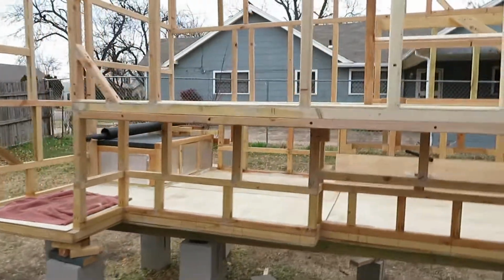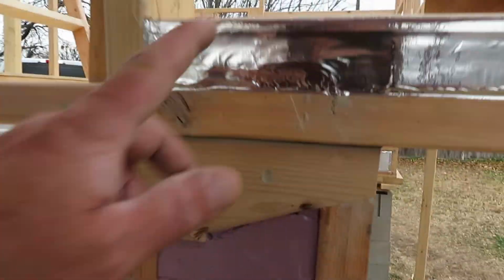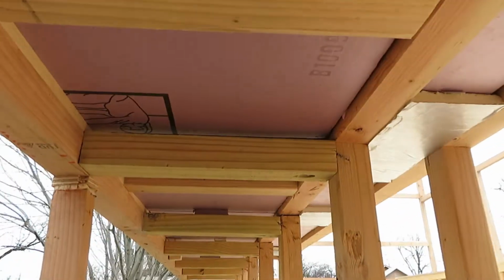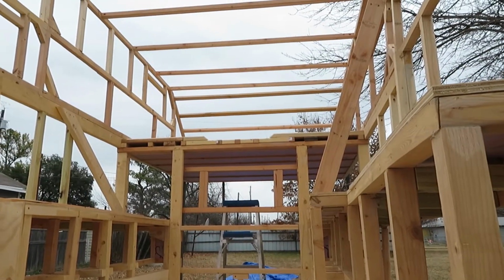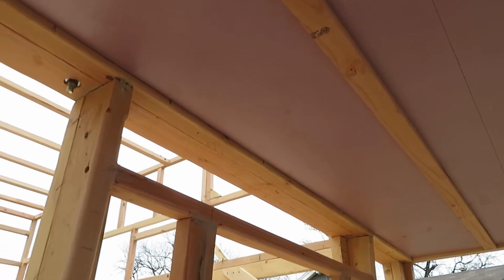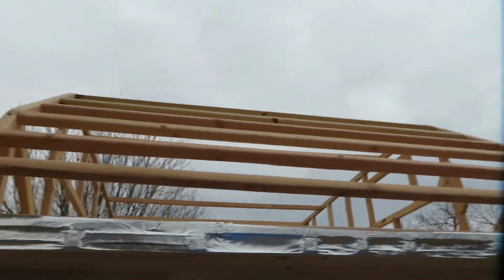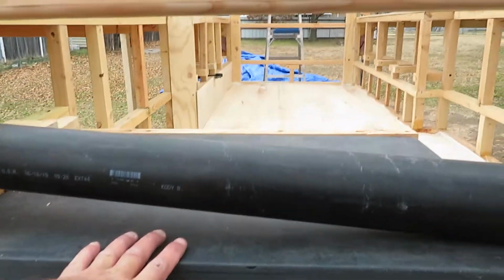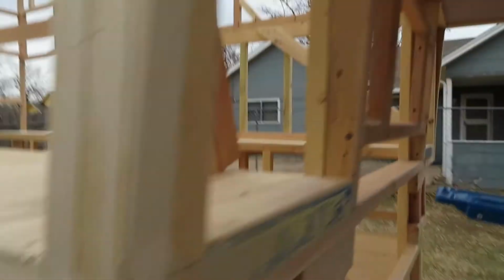Truck camper insulating the shower area walk around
You can hear my dog barking and yelling for me in the back ground. He wanted to come outside while I worked on the camper insulation.